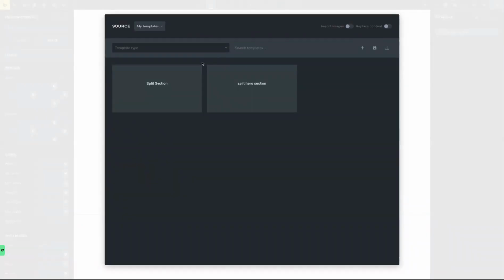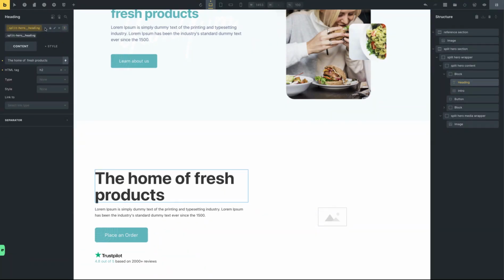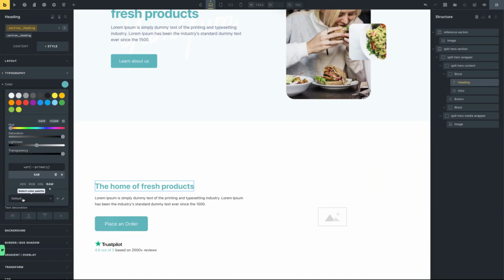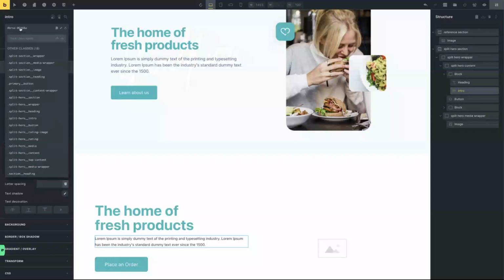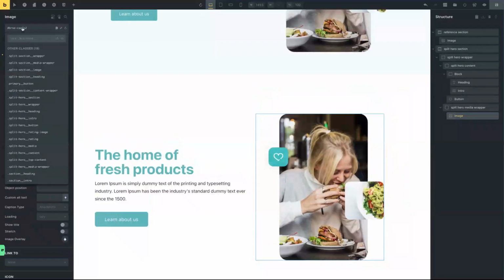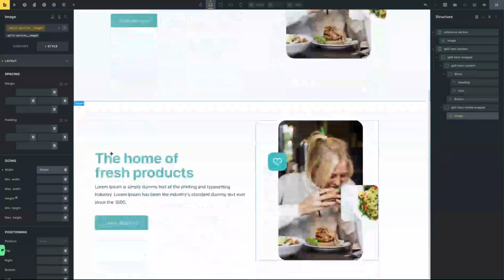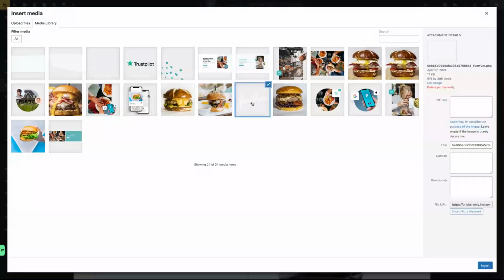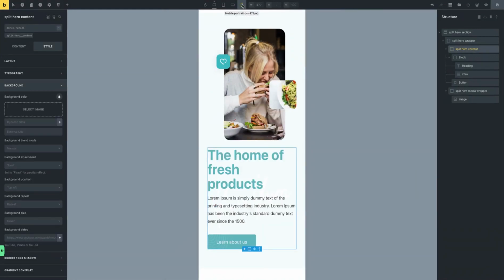How To Make Split Content Section with Bricks Builder Page Builder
In this video I carry on building the webflow website Chomp - This section is a variation of the header section so I import that as a template and carry on from there. This is a "Learn With" not "Learn From " style of video. Mistakes are included and hopefully you can either learn from my mistakes or shout how stupid I am at the screen.

I use Instawp for all my development sites and tutorials - great for quickly spinning up a fresh install or cloning a blueprint to get quickly started